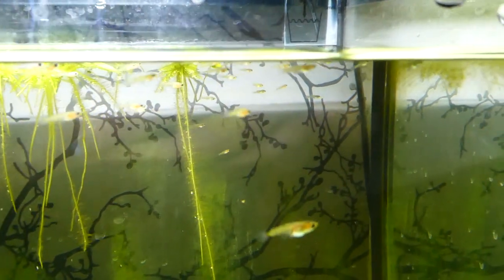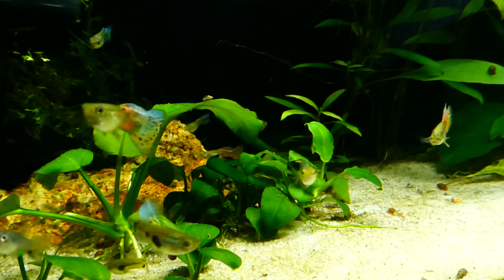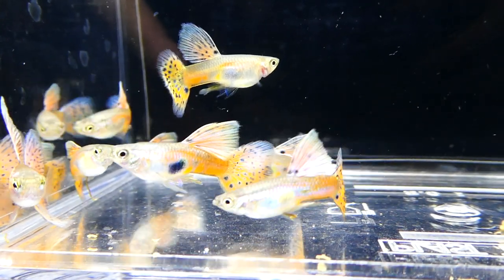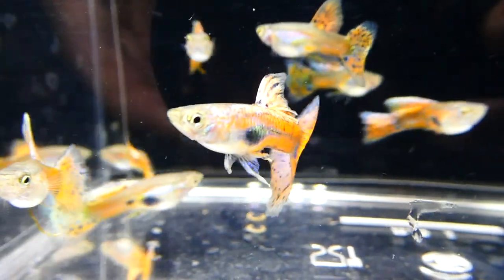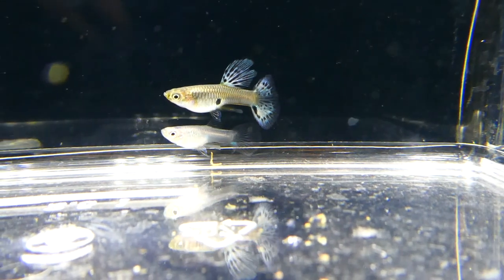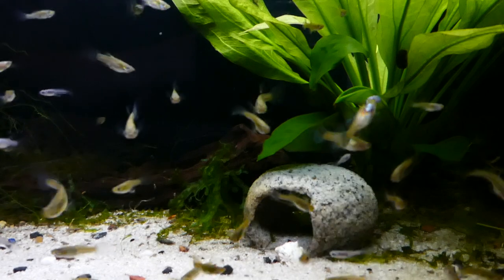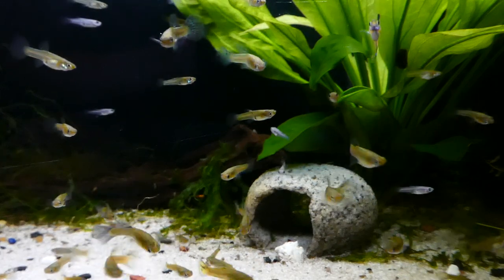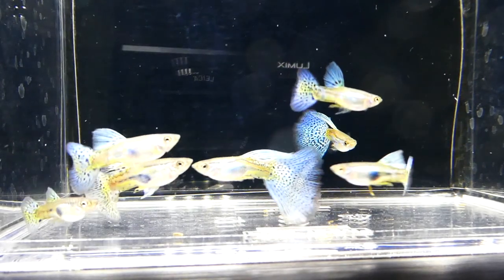Fancy Guppy Strains (Blue Grass)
Today we will take a closer look on another strain of Fancy Guppies, and again one of my favourite. I keep and breed this strain, and will be competing with them on few shows this year as well. Despite qualities that this strain has, there are also some shortcomings and also fact that you may not know. Hope you'll enjoy the video, and learn something new.

Music (Youtube audiolibrabry):
Density & Time - Water Lillies